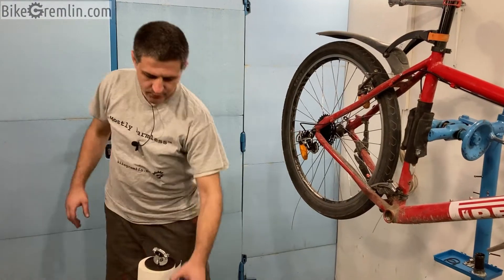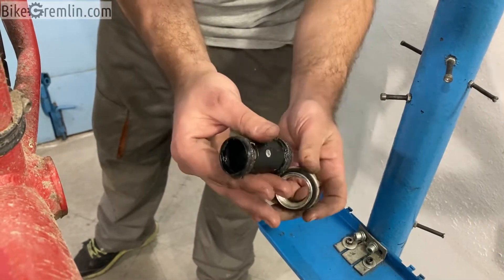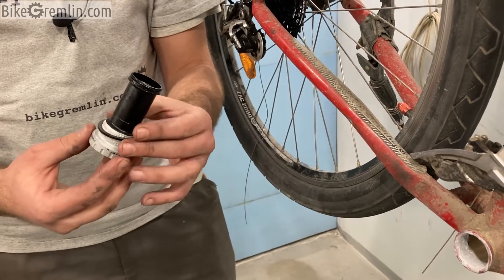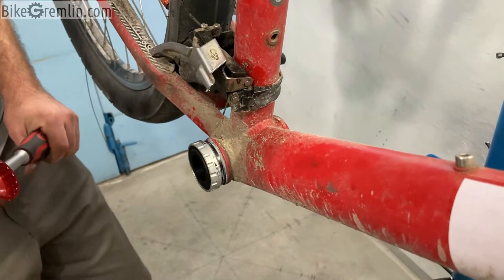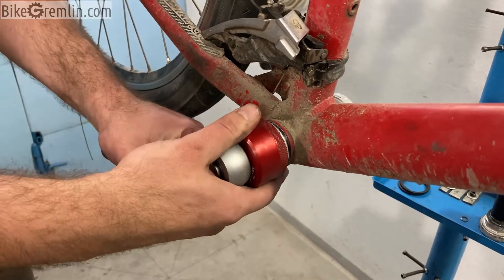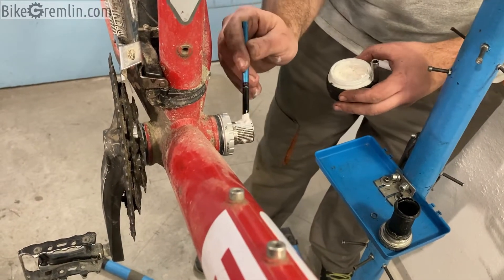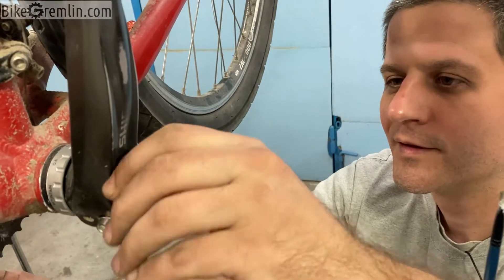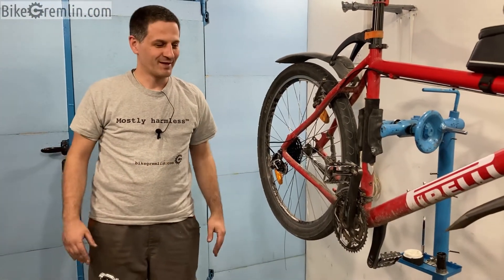How to install Shimano Hollowtech II bottom bracket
Installing and replacing Shimano Hollowtech II bottom bracket

Table Of Contents:
00:00 Introduction - why use vintage frame?
00:42 Determining the bottom bracket standard
03:18 Chainline adjustments
04:49 Unpacking the new bottom bracket cups
06:14 Preparing the threads and spacers
08:36 Inserting the right BB cup
13:07 Inserting the left BB cup
14:40 Tightening the right BB cup
15:07 Optimal torque explained
18:32 Tightening the left BB cup
19:39 Inserting the axle
21:09 Mounting the left crank
23:40 Tightening the left crank
29:46 Removing the BB explained

Camera: Gox

id: 1048